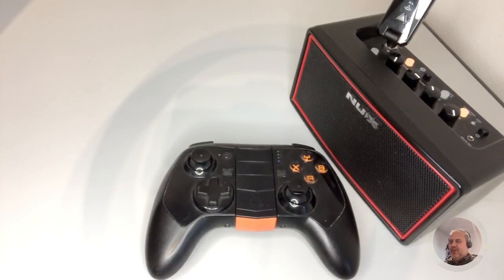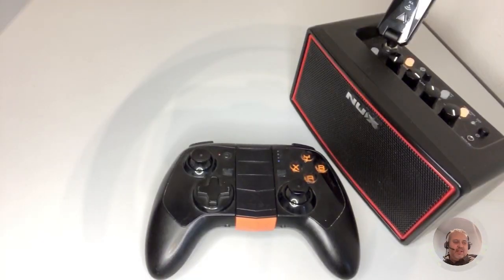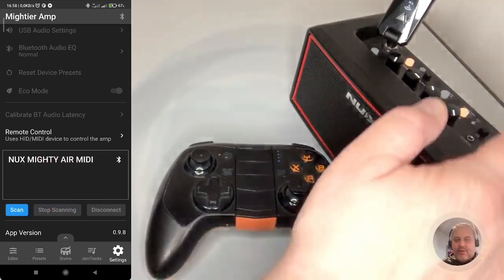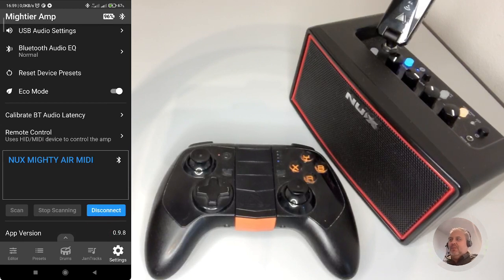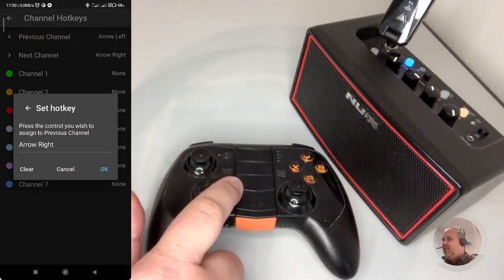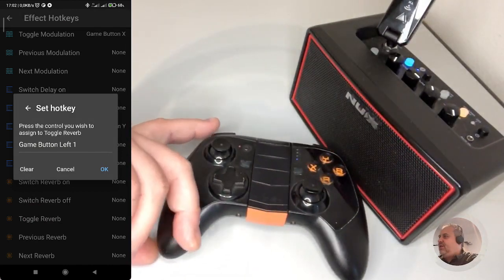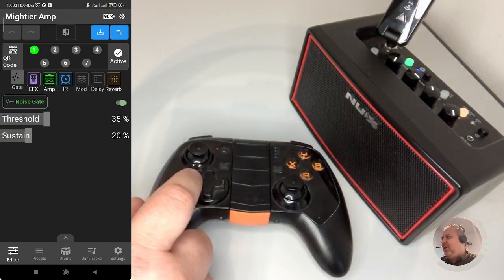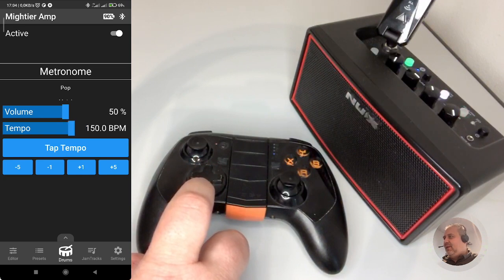GUITAR 13: Controlling NUX Mighty devices through a gamepad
We will see how to:
- connect a gamepad to Mightier Amp app
- configure it in the app so it can control it
- control the NUX Mighty devices.

Great credits to TUNTORI, who is the developer of Mightier Amp app

00:00 - Intro
01:33 - Mightier Amp app
02:25 - Technical difficulties
04:16 - Buttons mapping
05:08 - Channel Hotkeys
05:50 - Effect Hotkeys
06:42 - Drums Hotkeys
07:30 - Giving a try
09:23 - Resume
09:52 - Disadvantages
11:00 - Conclusions